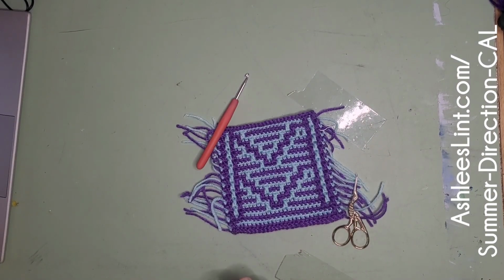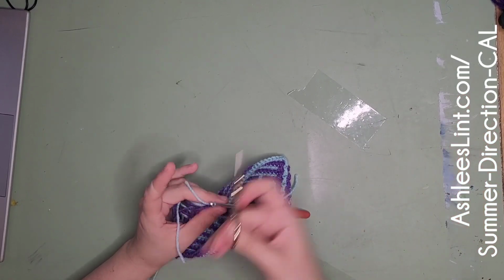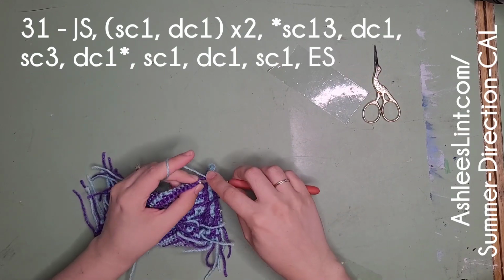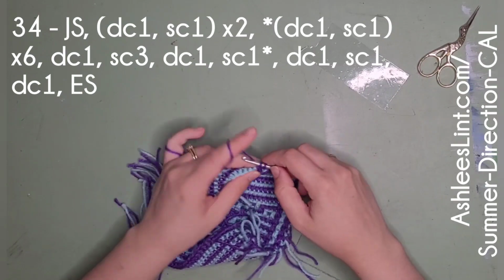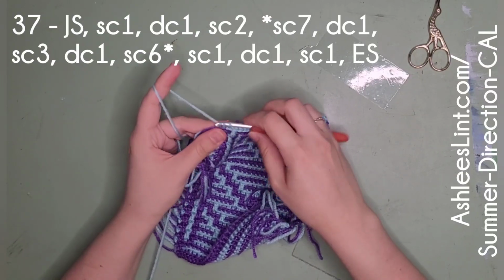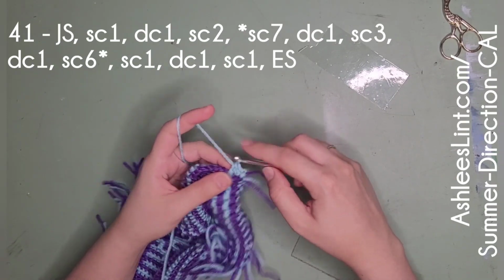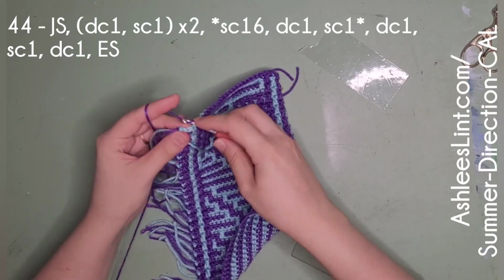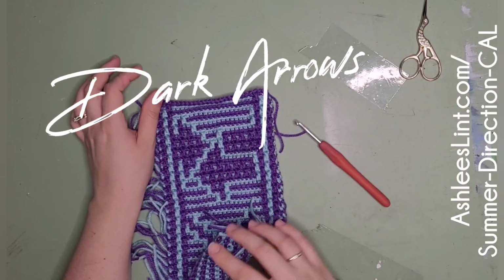Summer Direction CAL - Mosaic Crochet: Dark Arrows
This video series is designed to supplement the written pattern. This is the overlay mosaic crochet version. See my other posts for the Interlocking (Locked Filet Mesh / LFM) crochet technique.

- choose which crochet technique you're using to go to that landing page.

See my other videos for a more in-depth tutorial on how to do these stitches.

**Time Stamps**
0:00 Summer Direction CAL
0:57 Row 25 CC
3:29 Row 26 MC
5:20 Row 27 CC
7:40 Row 28 MC
10:03 Row 29 CC
12:05 Row 30 MC
13:42 Row 31 CC
15:36 Row 32 MC
18:10 Row 33 CC
20:15 Row 34 MC
22:57 Row 35 CC
24:43 Row 36 MC
26:25 Row 37 CC
28:10 Row 38 MC
30:15 Row 39 CC
31:50 Row 40 MC
34:35 Row 41 CC
36:37 Row 42 MC
38:17 Row 43 CC
40:11 Row 44 MC
41:48 Row 45 CC
43:20 Row 46 MC
45:26 Row 47 CC
46:48 Row 48 MC